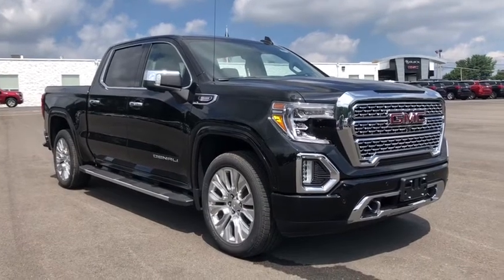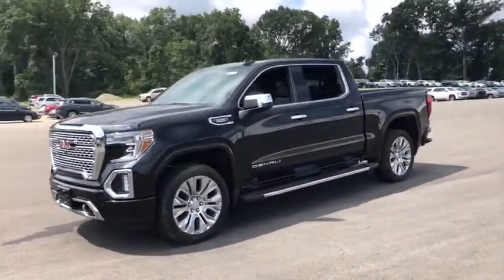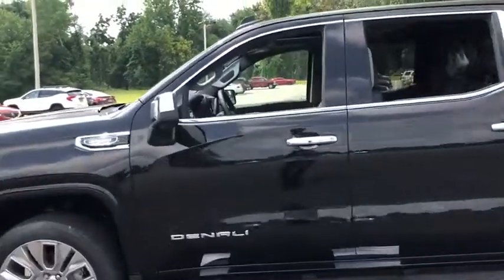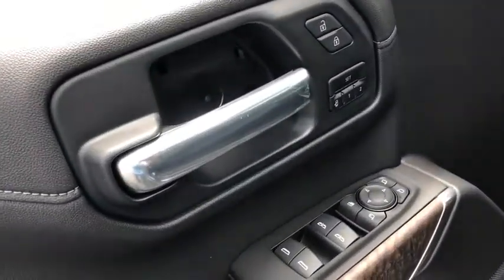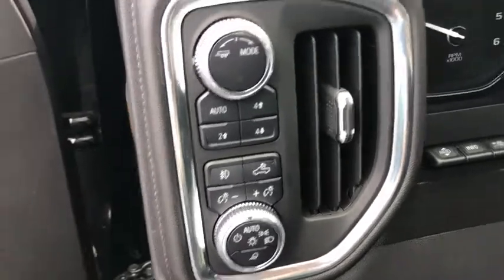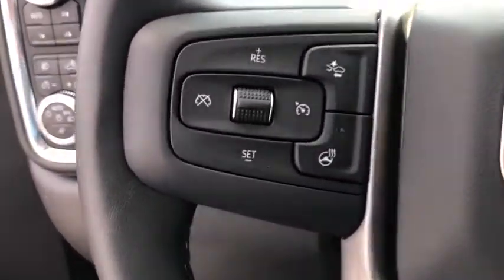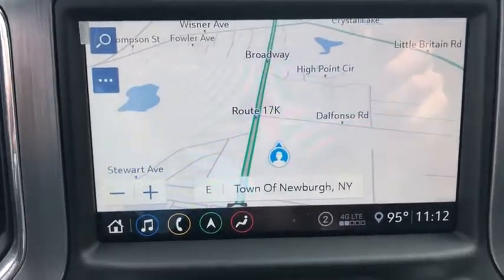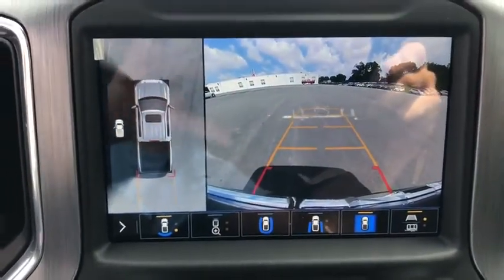2020 GMC Sierra 1500 Beacon, Middletown, Newburgh, Monroe, Marlboro, NY 7093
Onyx Black New 2020 GMC Sierra 1500 available n Beacon, New York at Colandrea Buick GMC. Servicing the Middletown, NY Newburgh, NY Monroe, NY Marlboro, NY area.
2020 GMC Sierra 1500 Denali - Stock#: 7093 - VIN#: 3GTU9FETXLG304532

NAV, Heated/Cooled Seats, Turbo, 4x4, Running Boards, Heated Rear Seat, ENGINE, DURAMAX 3.0L TURBO-DIESEL I6, TECHNOLOGY PACKAGE, Bed Liner. FUEL EFFICIENT 26 MPG Hwy/22 MPG City! ONYX BLACK exterior and JET BLACK interior, Denali trimKEY FEATURES INCLUDE4x4, Heated Driver Seat, Heated Rear Seat, Cooled Driver Seat, Running Boards.OPTION PACKAGESDENALI PREMIUM PACKAGE includes (CWM) Technology Package, (PDJ) Driver Alert Package II, (CF5) sunroof, (SFE) wheel locks, LPO and (SMF) 22 multi-dimensional polished aluminum wheels, ENGINE, DURAMAX 3.0L TURBO-DIESEL I6 (277 hp [206.6 kW] @ 3750 rpm, 460 lb-ft of torque [623.7 N-m] @ 1500 rpm) (Includes (KW5) 220-amp alternator and (K05) engine block heater.), TECHNOLOGY PACKAGE includes (UVS) HD Surround Vision, (DRZ) Rear Camera Mirror, (UVN) Bed View Camera and (UV6) Multicolor 15 Diagonal Head-Up Display, DRIVER ALERT PACKAGE II includes (UEU) Forward Collision Alert, (UHX) Lane Keep Assist/Lane Departure Warning, (UHY) Automatic Emergency Braking, (UKJ) Front Pedestrian Braking, (TQ5) IntelliBeam headlamps, (KSG) Adaptive Cruise Control-Camera and (UE4) Following Distance Indicator, AUDIO SYSTEM, PREMIUM GMC INFOTAINMENT SYSTEM WITH NAVIGATION AND 8 DIAGONAL COLOR TOUCH-SCREEN, INCLUDES MULTI-TOUCH DISPLAY, AM/FM STEREO Bluetooth streaming audio for music and most phones; featuring Android Auto and Apple CarPlay capability for compatible phones, advanced voice recognition, in-vehicle appsMORE ABOUT USWe are Family owned and operated. We have been in business for 42 years. Our location is convenient. We have a large New and Pre Owned inventory. Our staff can speak Spanish. Most importantly, we provide top notch customer service!Horsepower calculations based on trim engine configuration. Fuel economy calculations based on original manufacturer data for trim engine configuration. Please confirm the accuracy of the included equipment by calling us prior to purchase.
DRIVER ALERT PACKAGE II  includes (UEU) Forward Collision Alert  (UHX) Lane Keep Assist/Lane Departure Warning  (UHY) Automatic Emergency Braking  (UKJ) Front Pedestrian Braking  (TQ5) IntelliBeam headlamps  (KSG) Adaptive Cruise Control-Camera and (UE4) Following Distance Indicator,REAR CAMERA MIRROR  INSIDE REARVIEW AUTO-DIMMING  with full camera display,INTELLIBEAM  AUTOMATIC HIGH BEAM ON/OFF,FRONT PEDESTRIAN BRAKING,FOLLOWING DISTANCE INDICATOR,REAR AXLE  3.23 RATIO,LICENSE PLATE KIT  FRONT,TRANSMISSION  10-SPEED AUTOMATIC  ELECTRONICALLY CONTROLLED  with overdrive and tow/haul mode. Includes Cruise Grade Braking and Powertrain Grade Braking (STD),BED VIEW CAMERA  includes Two Trailer Camera Provisions,LANE KEEP ASSIST  with Lane Departure Warning,ADAPTIVE CRUISE CONTROL - CAMERA,DENALI PREFERRED EQUIPMENT GROUP  includes standard equipment,ENGINE  DURAMAX 3.0L TURBO-DIESEL I6  (277 hp [206.6 kW] @ 3750 rpm  460 lb-ft of torque [623.7 N-m] @ 1500 rpm) (Includes (KW5) 220-amp alternator and (K05) engine block heater.),GVWR  7200 LBS. (3266 KG),LPO  BODY COLOR WHEEL ARCH MOLDINGS,CUSTOMER DIALOGUE NETWORK,DENALI PREMIUM PACKAGE  includes (CWM) Technology Package  (PDJ) Driver Alert Package II  (CF5) sunroof  (SFE) wheel locks  LPO and (SMF) 22 multi-dimensional polished aluminum wheels,ENGINE BLOCK HEATER,WHEELS  22 X 9 (55.9 CM X 22.9 CM) MULTI-DIMENSIONAL POLISHED ALUMINUM,SUNROOF  POWER,SEATS  FRONT BUCKET  with center console (STD),TECHNOLOGY PACKAGE  includes (UVS) HD Surround Vision  (DRZ) Rear Camera Mirror  (UVN) Bed View Camera and (UV6) Multicolor 15 Diagonal Head-Up Display,LPO  ALL-WEATHER FLOOR LINER  1ST AND 2ND ROWS,AUTOMATIC EMERGENCY BRAKING,HD SURROUND VISION WITH TWO TRAILER VIEW CAMERA PROVISIONS  provides the driver with an overhead view of the scene around the vehicle on a center stack display,ONYX BLACK,AUDIO SYSTEM  PREMIUM GMC INFOTAINMENT SYSTEM WITH NAVIGATION AND 8 DIAGONAL COLOR TOUCH-SCREEN  INCLUDES MULTI-TOUCH DISPLAY  AM/FM STEREO  Bluetooth streaming audio for music and most phones; featuring Android Auto and Apple CarPlay capability for compatible phones  advanced voice recognition  in-vehicle apps  personalized profiles for infotainment and vehicle settings. Includes greater memory (Note: (PZ8) Hitch Guidance with hitch view is included with trim.) (STD),ALTERNATOR  220 AMPS,MULTICOLOR 15 DIAGONAL HEAD-UP DISPLAY,JET BLACK  FORGE PERFORATED LEATHER-APPOINTED SEAT TRIM,TIRES  275/50R22SL ALL-SEASON  BLACKWALL,FORWARD COLLIS